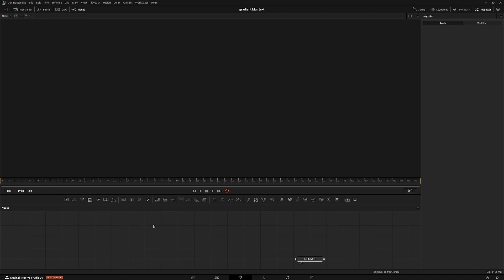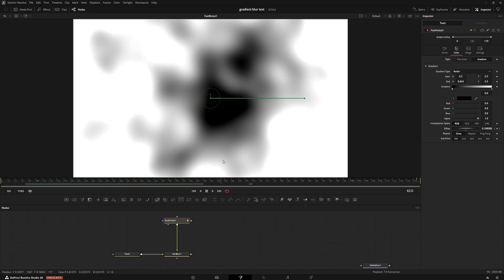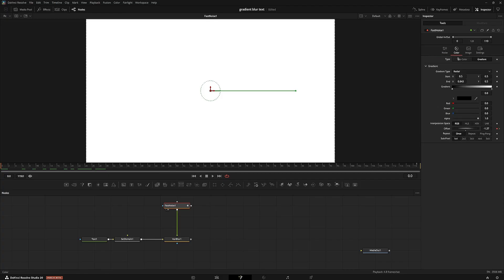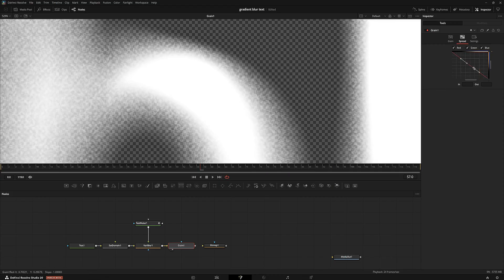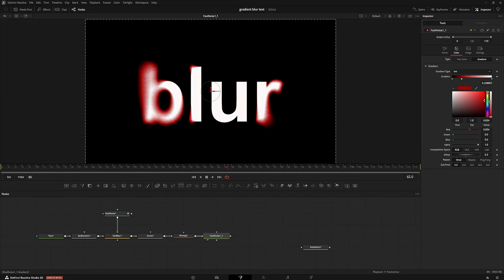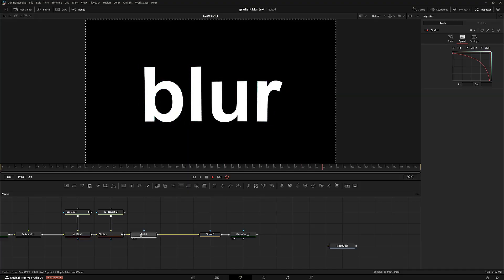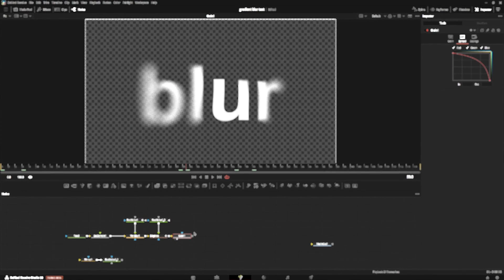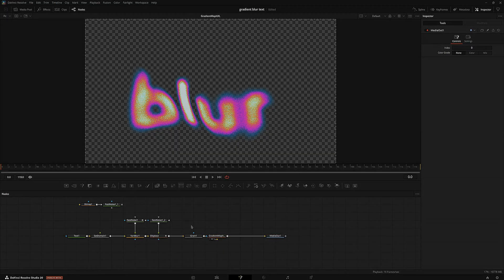[FREE] How to Create Blurred Gradient Text in DaVinci Resolve 19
If you are NOT using the GradientMapIt macro and want to make the background transparent, follow the same method I showed in the video but apply the Grain node output to the Effect Mask of the Gradient Map Fast Noise node.

Timestamps:
0:00 - Blur Animation
3:13 - Grain Effect
4:30 - Gradient Map Effect
6:25 - Displacement Effect
7:45 - Optional - GradientMapIt Macro
9:17 - Create Transparent Background